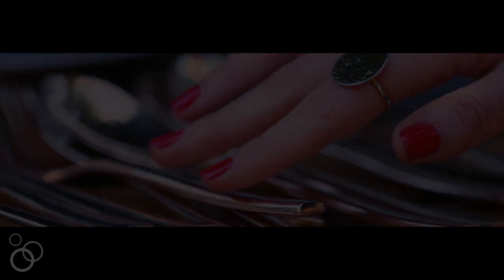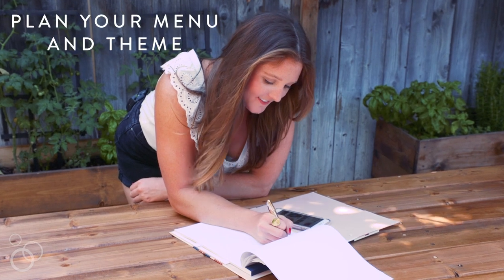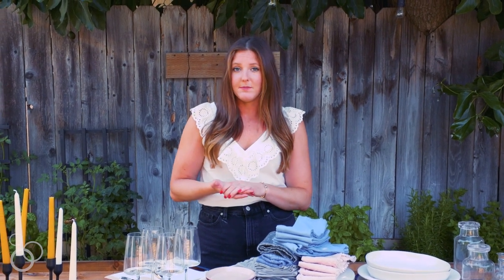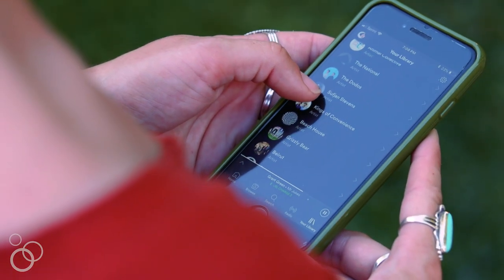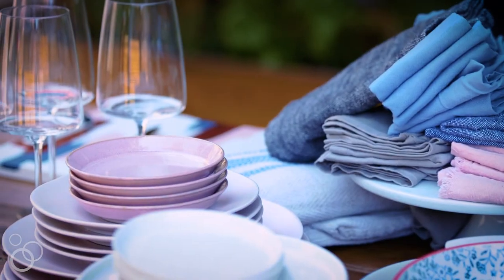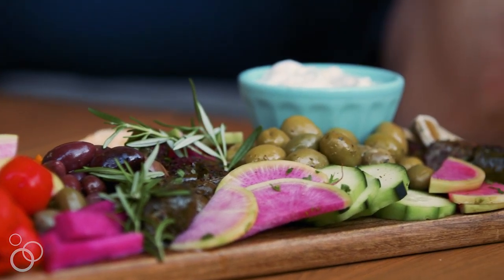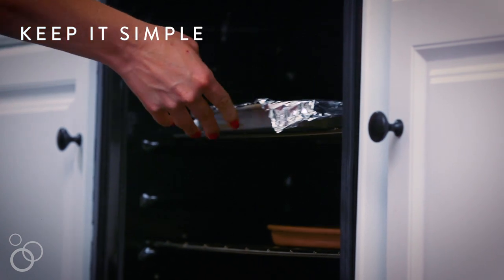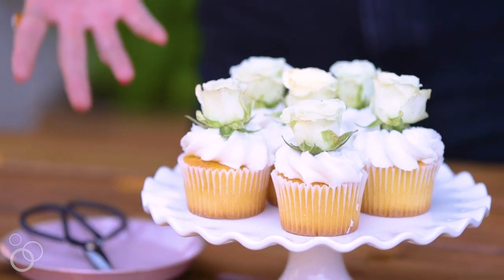The Best Dinner Party Tips!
A round-up of my favorite tips and tricks that I use for all of my dinner parties. This list helps make the night go over super smoothly and you may even be able to squeeze in an extra glass of wine instead of being stuck in the kitchen!